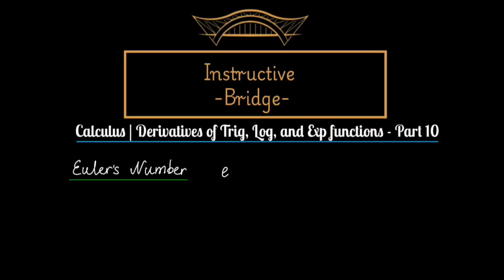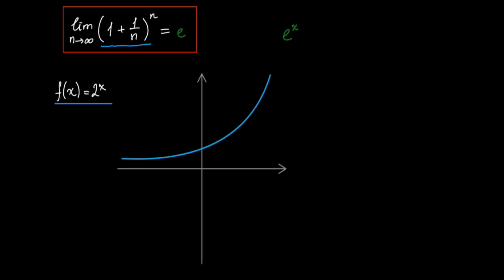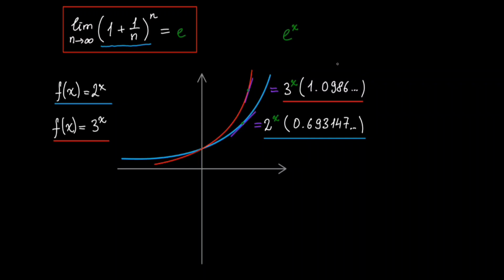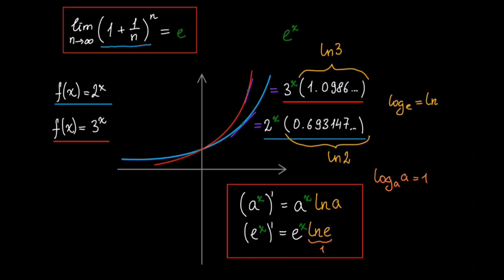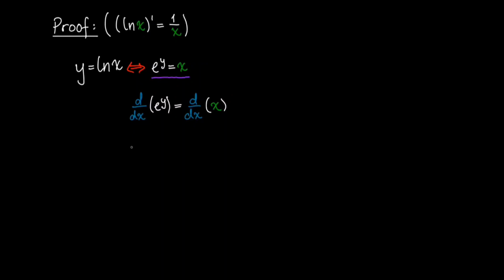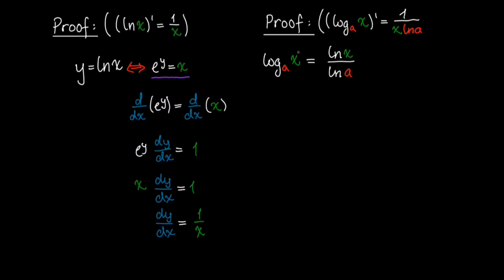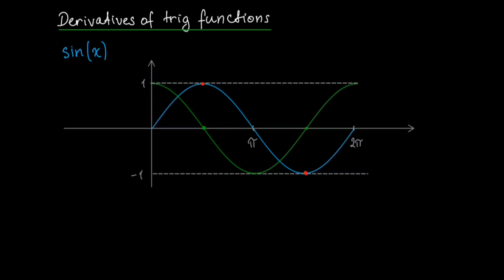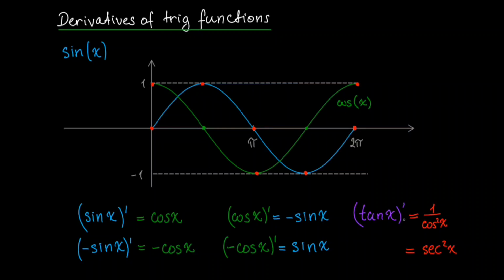Derivatives of Trig, Log, and Exp Functions | CALCULUS - Part 10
This was a theoretical video about where the derivatives of trigonometric, logarithmic, and exponential functions come from. We touched on many things including the Euler's number, the natural logarithm. We will look at examples of differentiation in the next video.